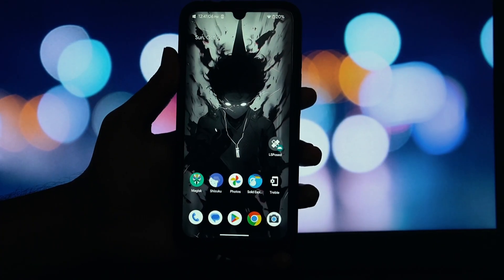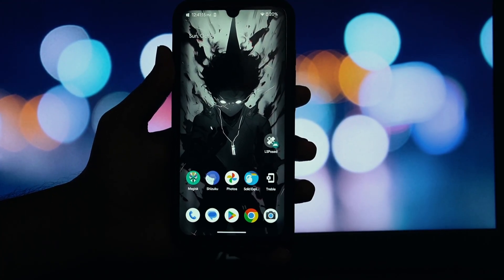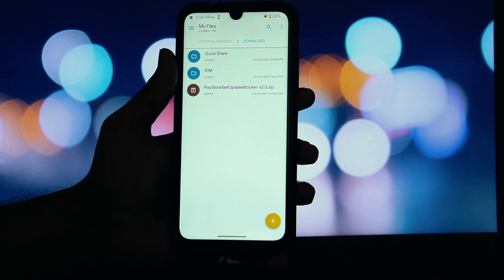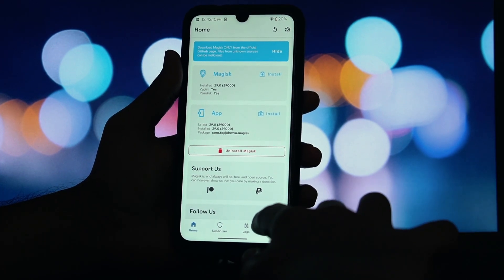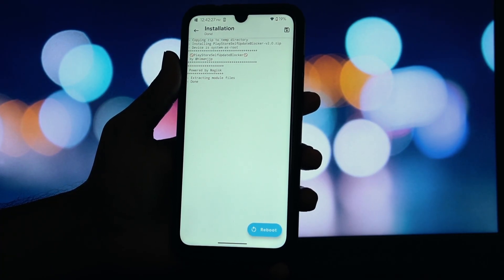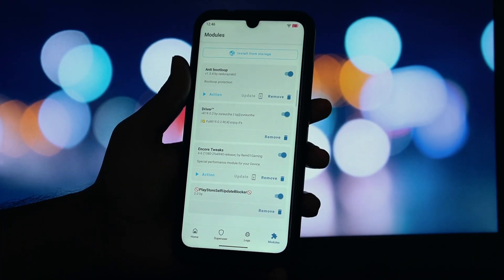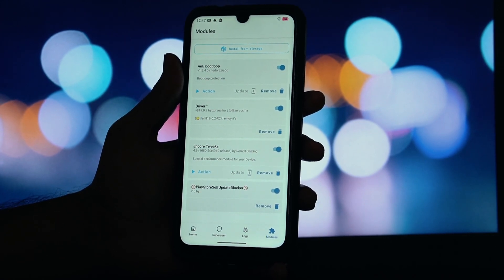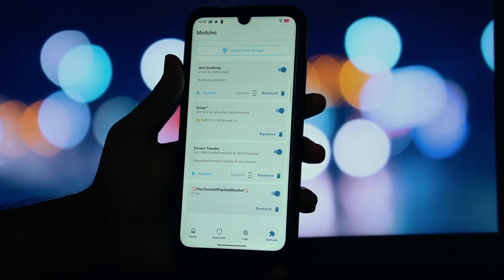Fix Play Integrity ✅ Block Play Store Updates with This Magisk Module! 🛡️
Tired of the Google Play Store updating itself and breaking your Play Integrity? 🛑 In this step-by-step guide, we show you how to install the PlayStoreSelfUpdateBlocker Magisk module to take back control and keep your device's attestation intact!

This powerful module is a must-have for rooted Android users who want to prevent the Play Store from auto-updating. It works by monitoring for updates in real-time and automatically rolling them back to the factory version, ensuring stability for Play Integrity checks. This tutorial works for Magisk, APatch, and KernelSU.

🔗 DOWNLOADS

🤔 WHAT THIS MODULE DOES:
🛡️ Real-time Monitoring: Checks for updates every 30 seconds.
⏪ Automatic Rollback: Instantly reverts Play Store to the stock version.
🤖 Wide Compatibility: Works on AOSP, OEM, and Custom ROMs.
⚡ Lightweight: Minimal impact on your system performance.